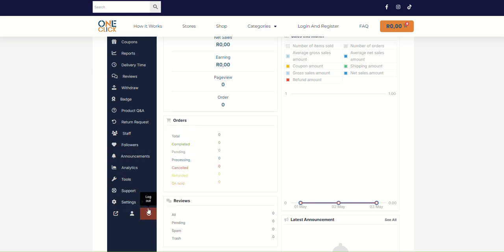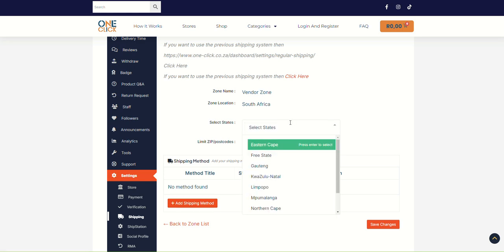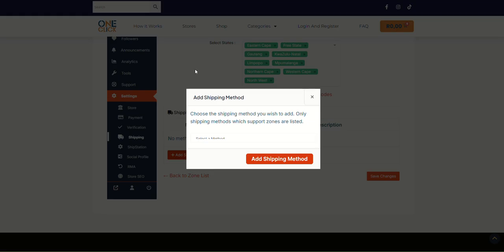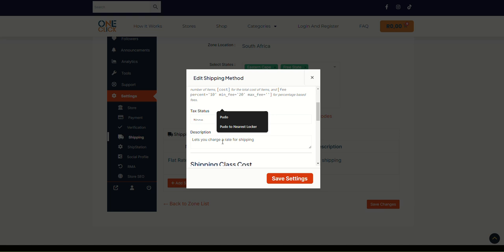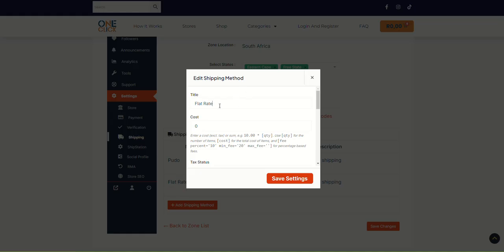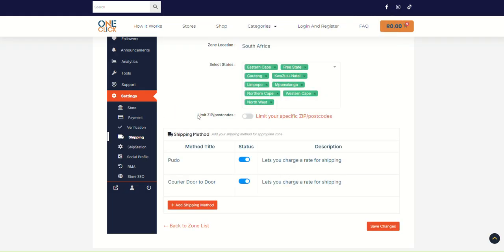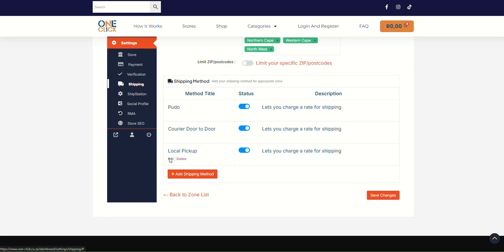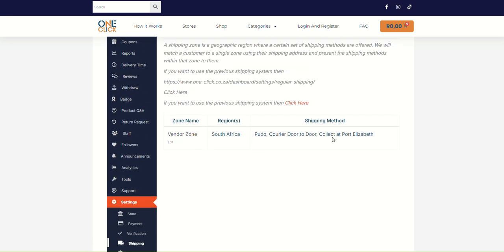Setup Shipping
Setup Shipping on One Click Store